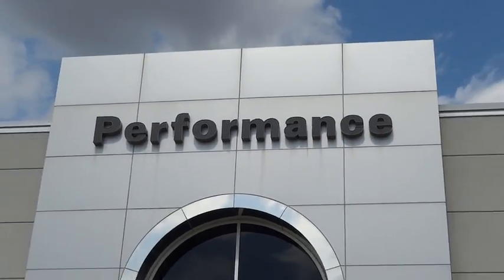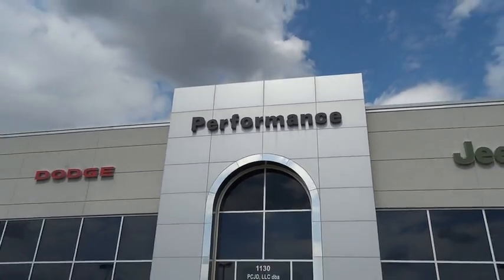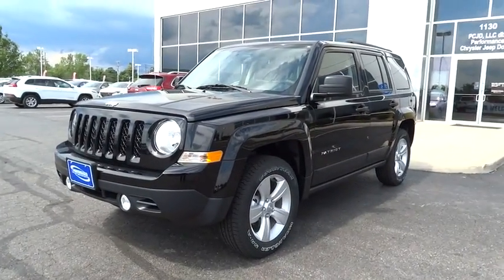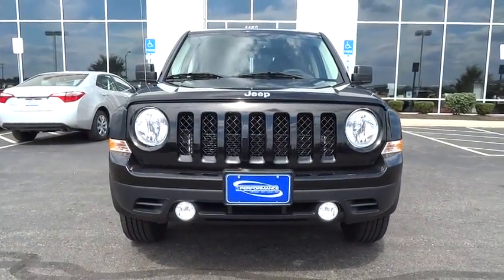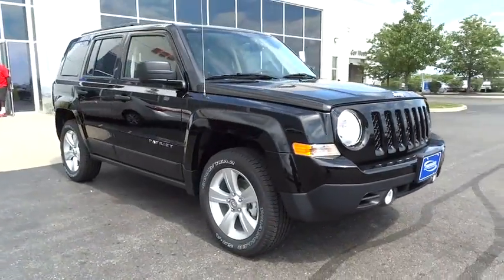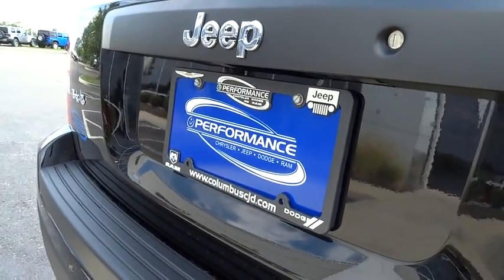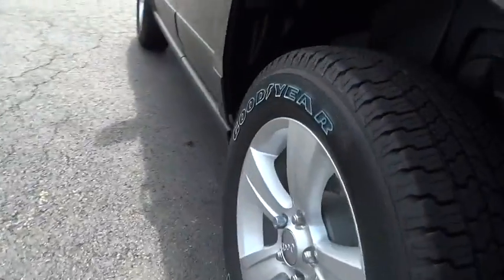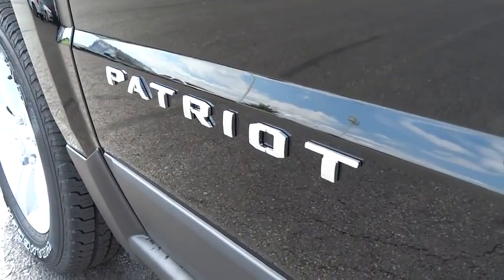2016 Jeep Patriot Columbus, Hilliard, Dublin, London, Springfield, OH GD535955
2016 Jeep Patriot

Performance CDJ
1130 Automall Dr.